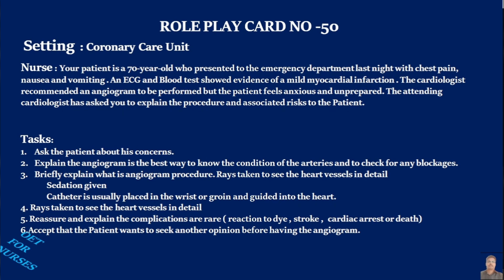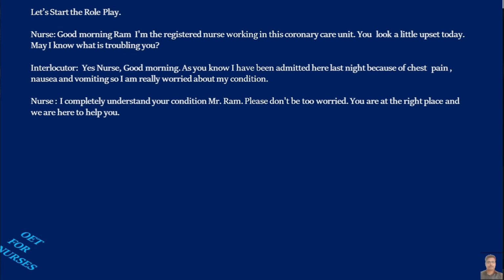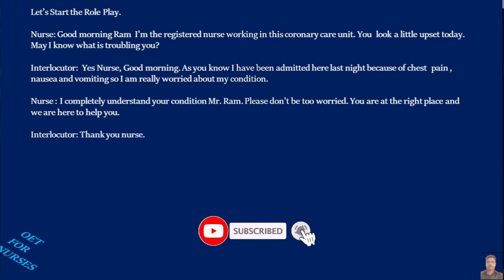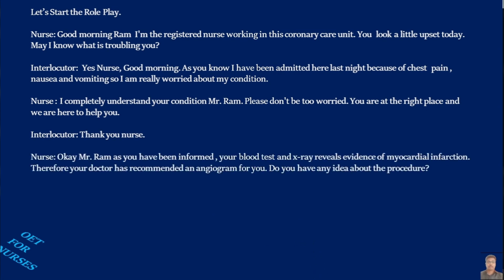LATEST OET SPEAKING SAMPLES FOR NURSES !! ANGIOGRAM !! MYOCARDIAL INFRACTION!! AUDIO TRANSCRIPT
Hello All,

Here you talk to a patient who has been advised to undergo angiogram . You explain how the procedure is done along with its importune and side effects.Moreover this video contains the the transcript which will certainly helps the beginners to understand the speaking in a better way.

oet
oet speaking samples for nurses
oet speaking for nurses
oet speaking for beginners
oet speaking emergency department
oet speaking angry patient
oet role play samples
OET speaking
oet speaking transcript
OET for nurses
e2 oet
mihiraa oet speaking
online oet exam preparation
latest oet speaking role play
medcity international academy oet
Latest OET Speaking sample
oet speaking roleplay transcript
oet speaking role play angiogram
oet role play angioplasty
oet speaking myocardial  infraction
oet speaking cardiologist
oet speaking with jay
online ielts exam preparation
oet exam preparation
pte exam tips
cbt exam tips
ielts kerala
medcity kannur
ielts online study
oet online study
nursing exams tips
best oet training center in kerala
oet online coaching kannur
ielts online coaching kerala
online coaching
best oet online training with tips
best ielts online training
ielts
ajinorah
tijus academy
bghud
ajinorah live
oet exam